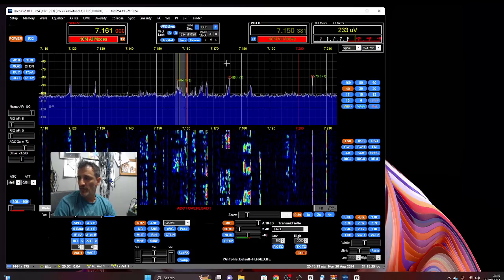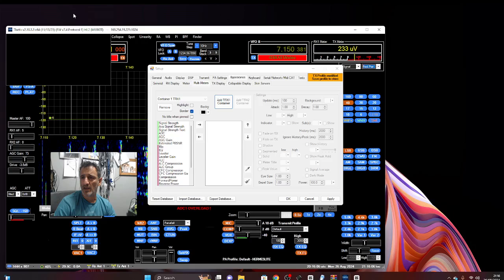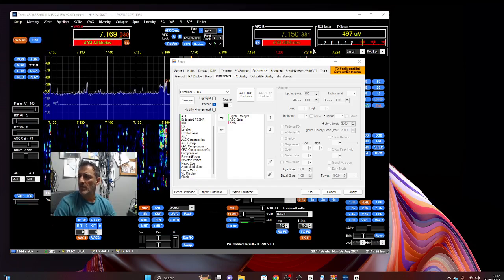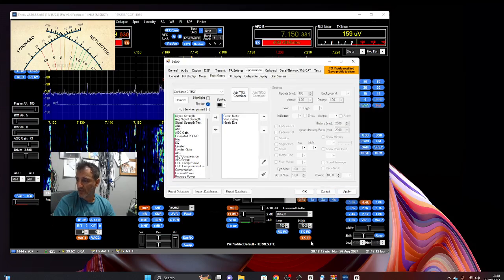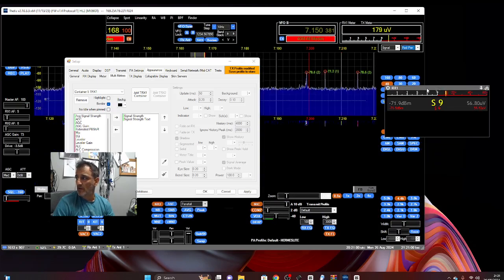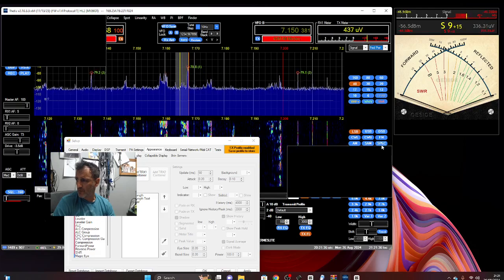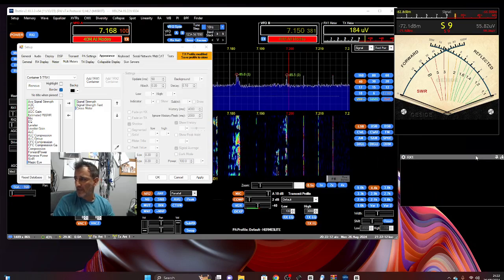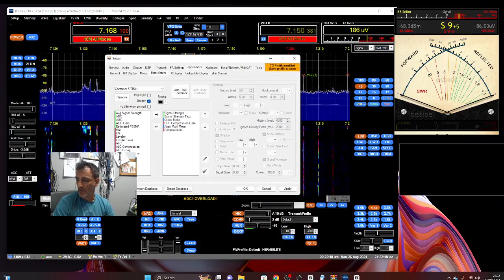HERMES LITE 2 - THETIS SOFTWARE , ADD METERS